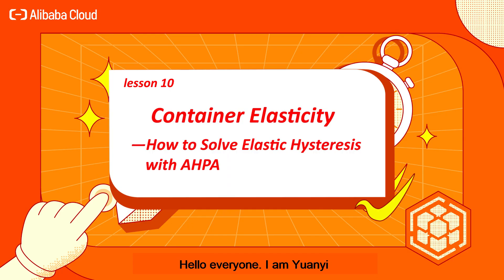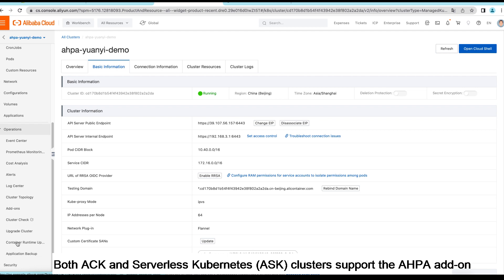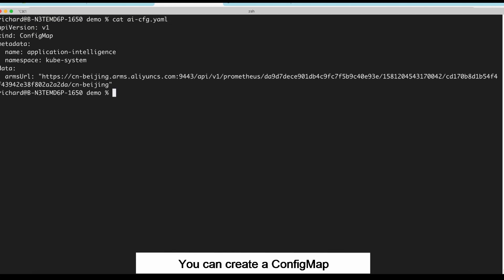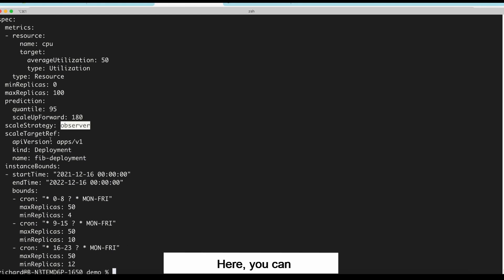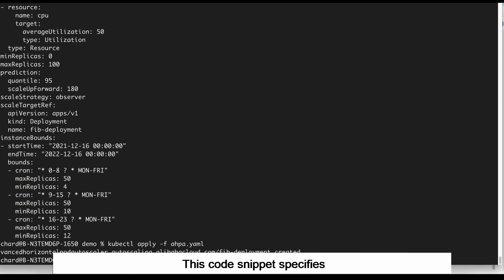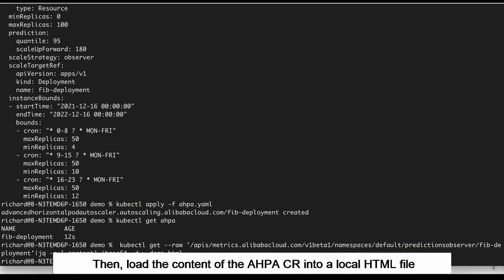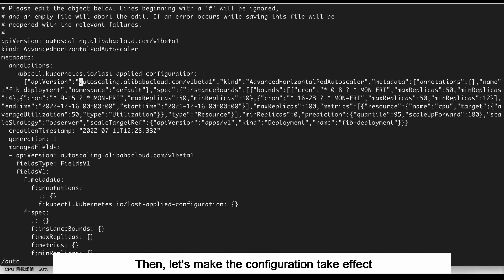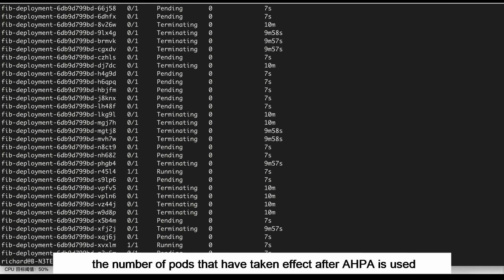Lesson 10 - Container Elasticity: Elastic Hysteresis with AHPA | Alibaba Cloud Container Service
This course introduces how to use Advanced Horizontal Pod Autoscaler (AHPA) for predictive scaling in ACK.